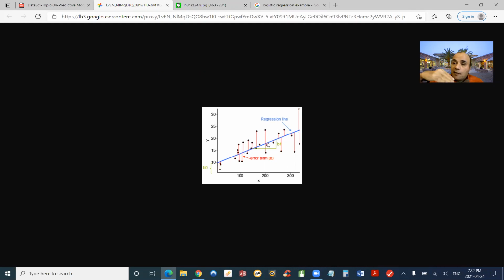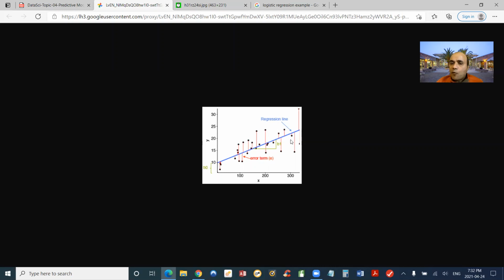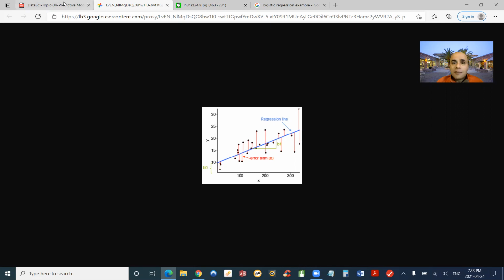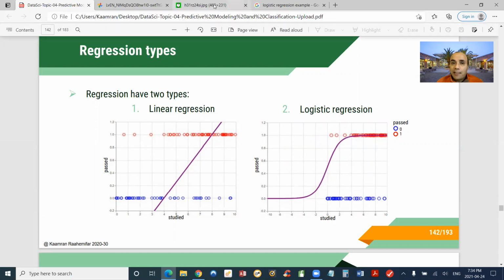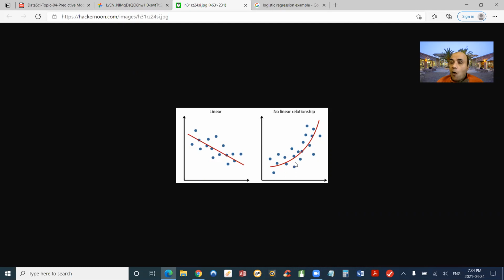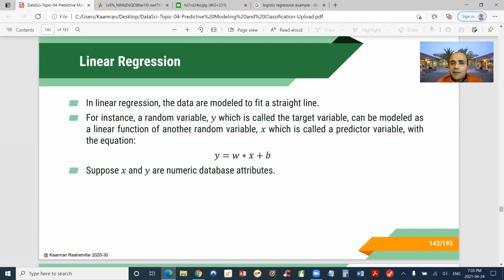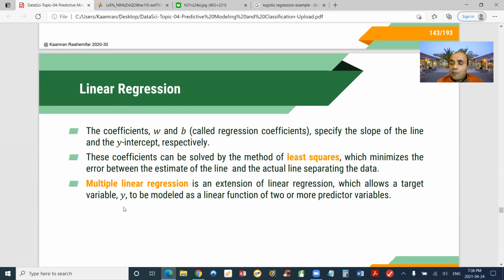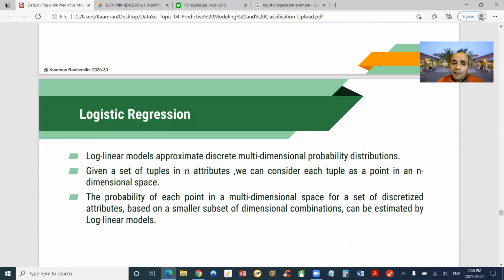Session 7: Part 7 - Regression